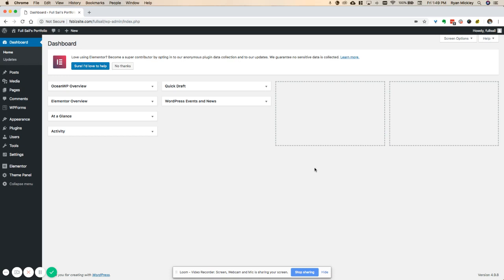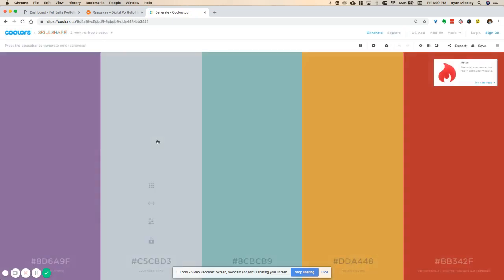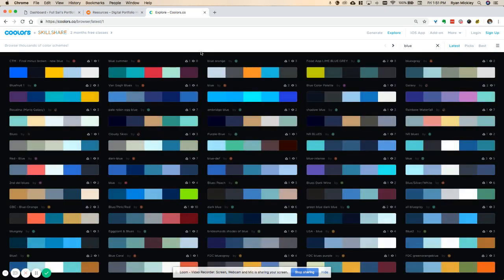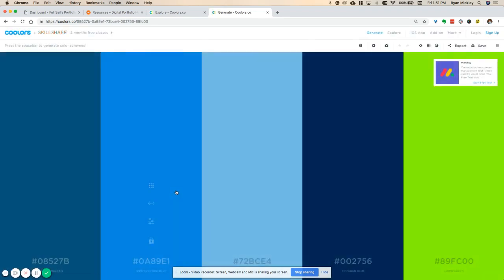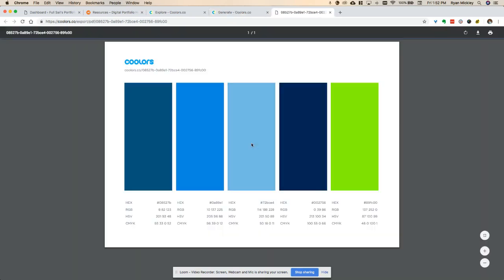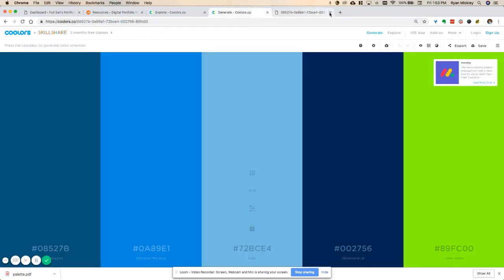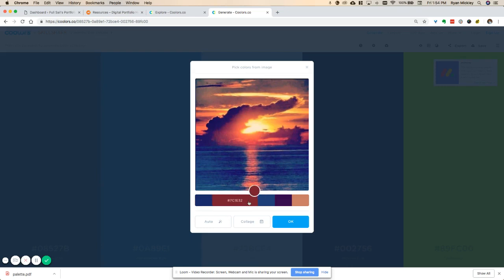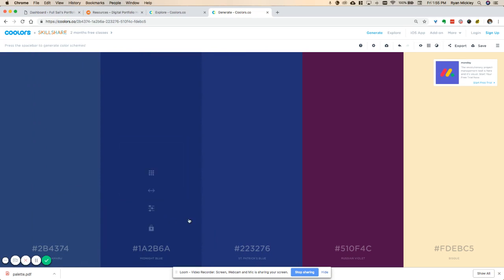09 How To Create a Color Palette Using Coolors.co